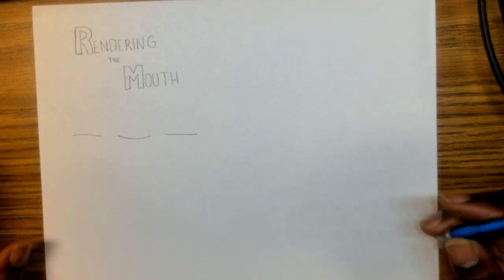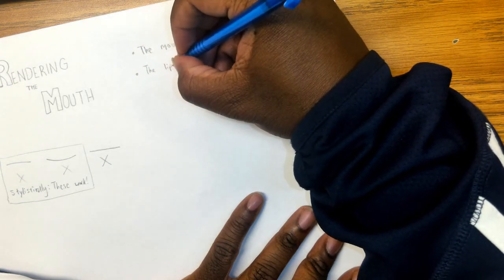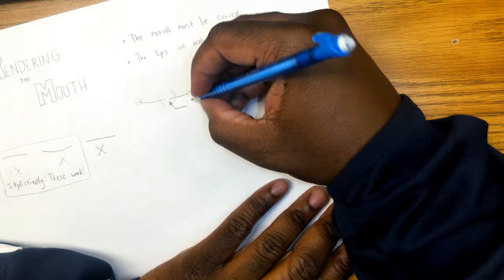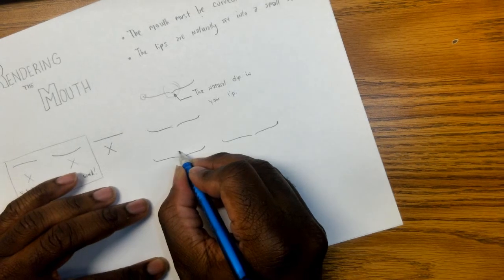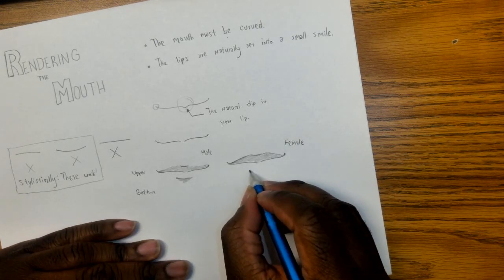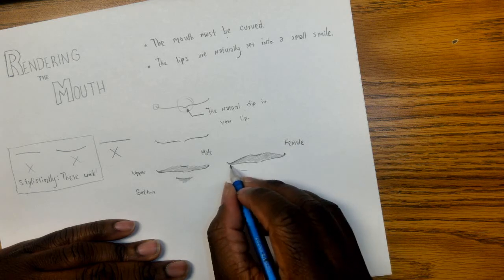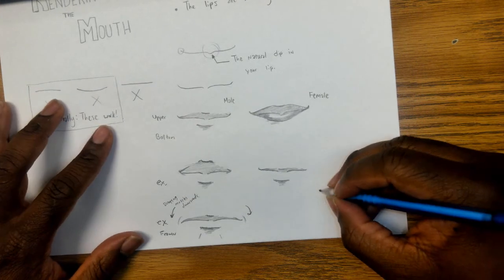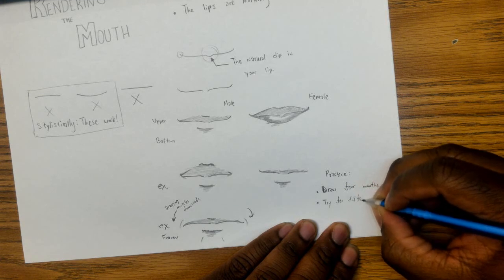Rendering the Mouth (Part 1)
A quick lesson on drawing the mouth.